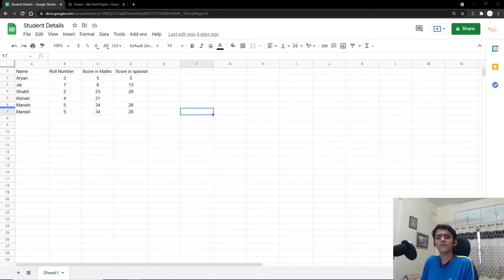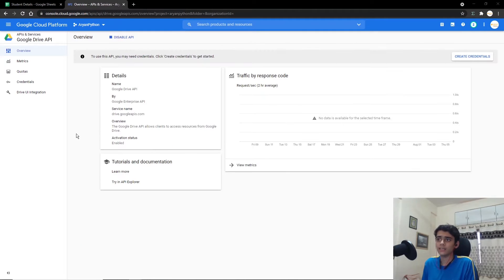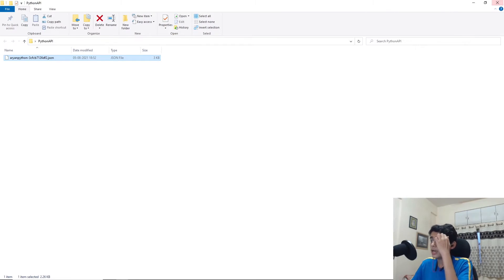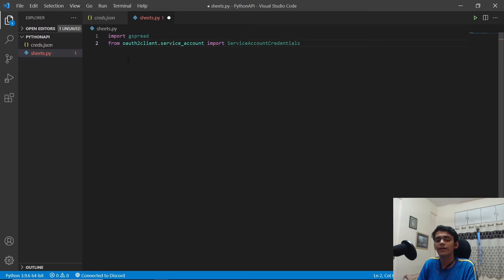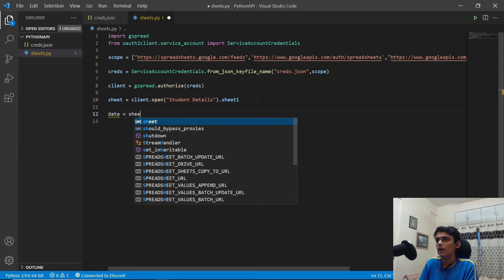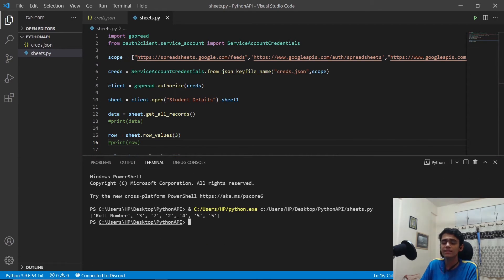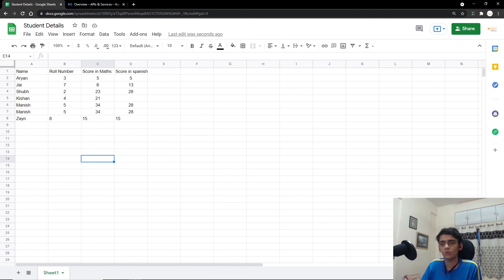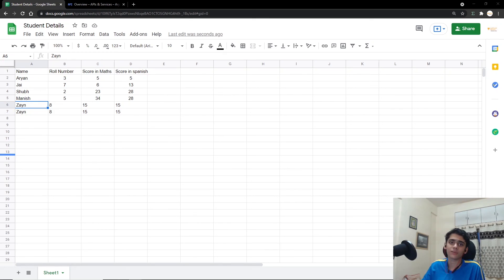Python, Google Sheets API Tutorial | Read and Write Data | Aryan Irani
In this video, I am going to show you how to read and write data in Google Sheets using the Google Sheets API and Python.

Hi. I am Aryan Irani. Currently pursuing B Tech at MPSTME. Technical Blogger, interested in Google Workspace.